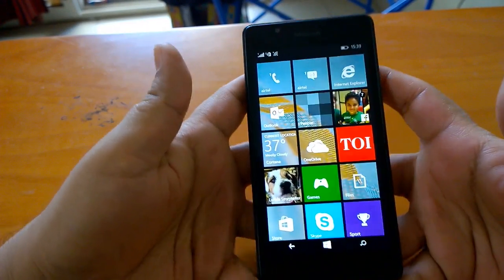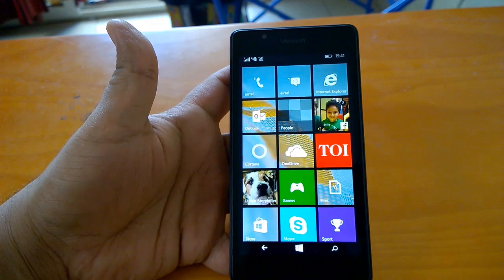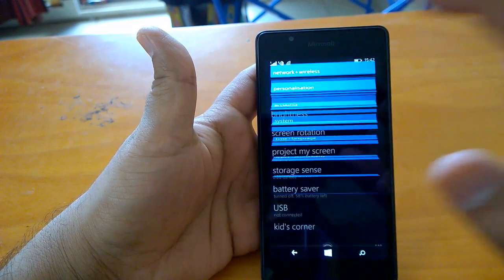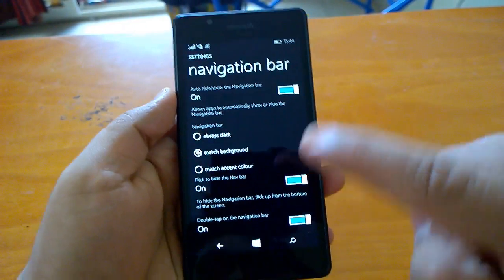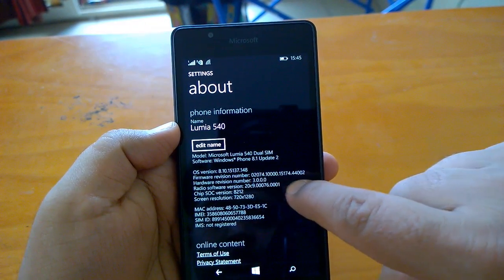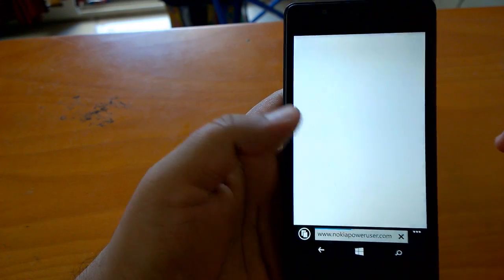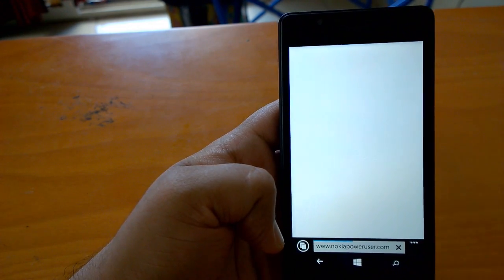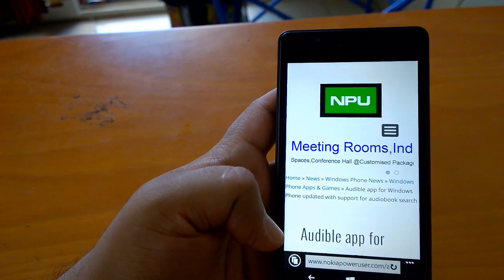Lumia 540 hands-on: Windows Phone 8.1 GDR2, UI navigation & general performance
Lumia 540 hands-on: Windows Phone 8.1 updated 2 (GDR2), UI navigation & general performance demo